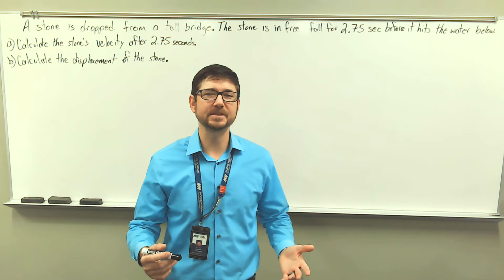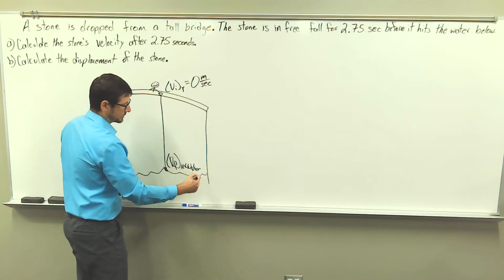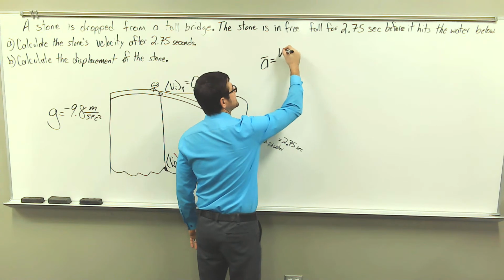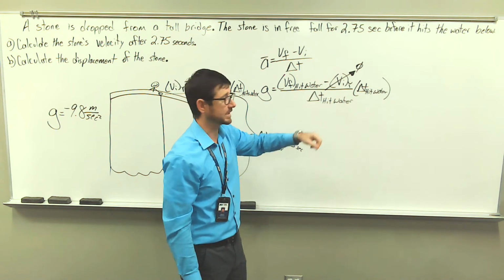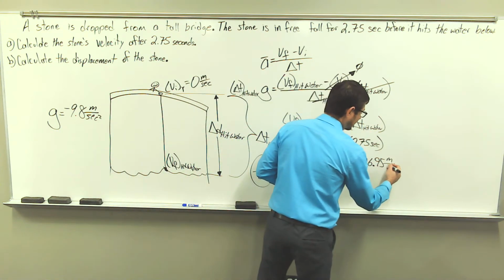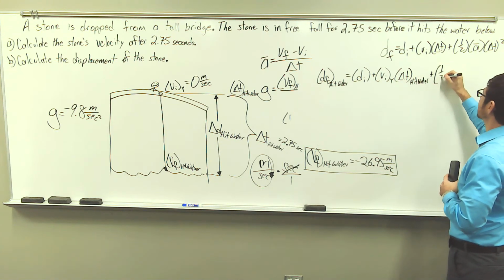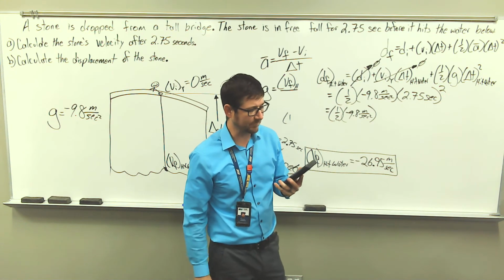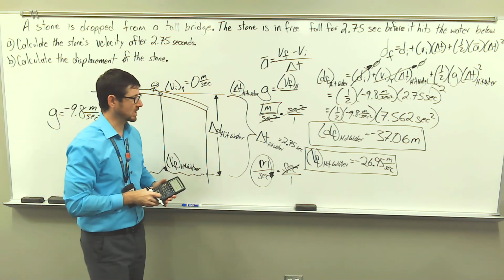Ch. 3 Object in Free Fall (Part 1)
This video shows how to calculate the final velocity and displacement of an object in free fall.  When we describe an object in free fall, we are describing an object that is only being influenced by the force of gravity.